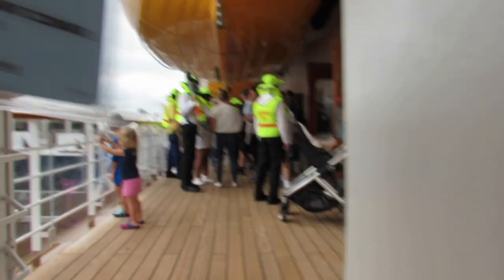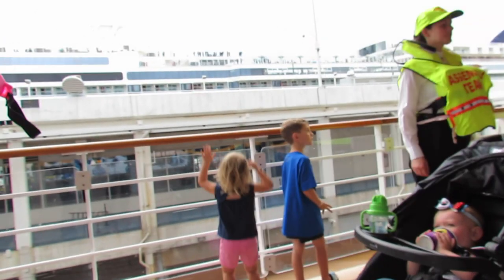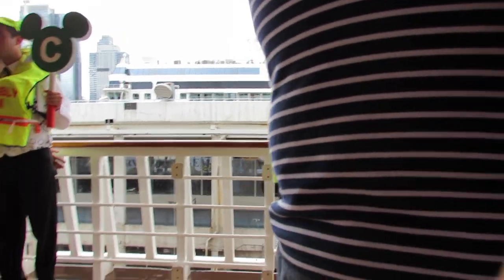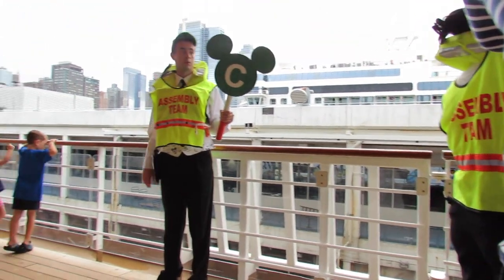Dom's Vlog EXTRA! - Ep 5 {Disney Magic Lifeboat Drill}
Hello everyone it'sJustDom! In this video I do my first solo Q&A session on this channel, could I make this into a series? Let me know down in the comments if you want to see more...

Welcome to JustDom, I'm a you-tuber that does vlogging and gaming videos, I try to make them as funny as I can with my unique editing twist, expect to see videos multiple times a month with the odd live stream chucked into the mix also.

Series - Dom's Vlog's
E; 67
P; 04/10/2018

See ya real soon, Bye!!